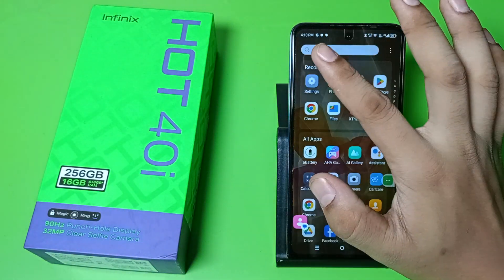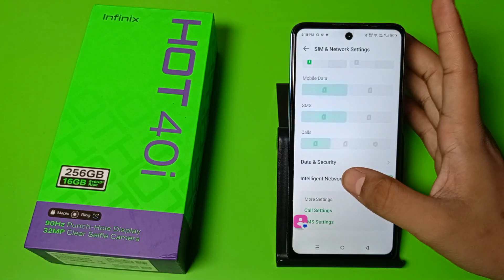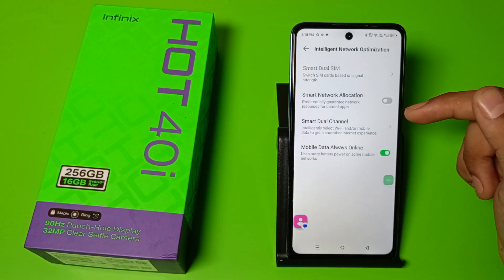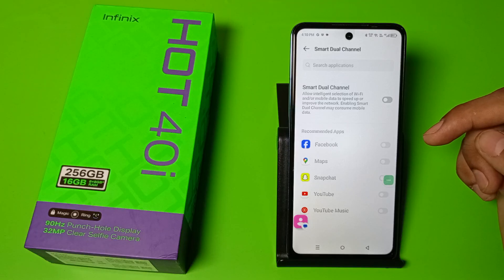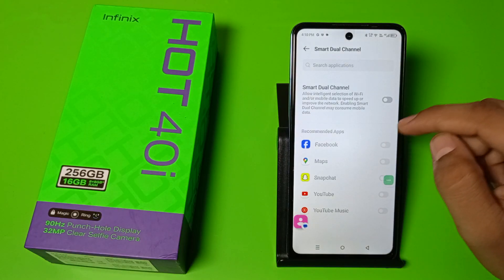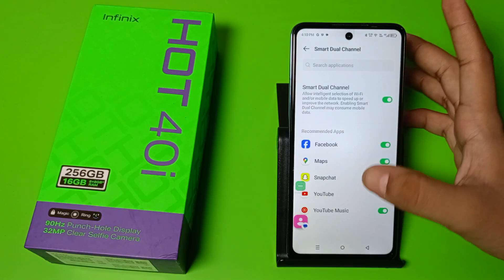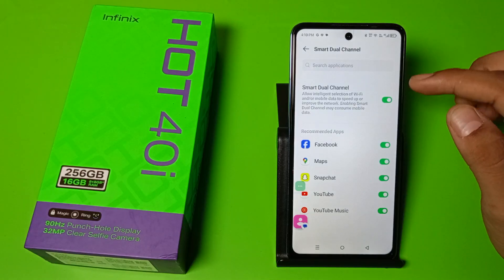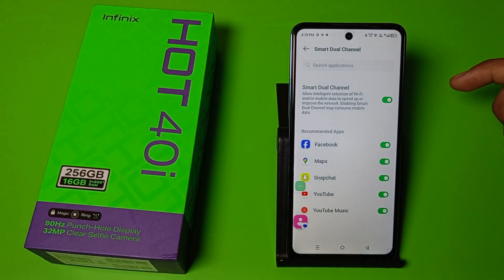infinix hot 40i: Smart Dual Channel Switch - what is dual channel acceleration